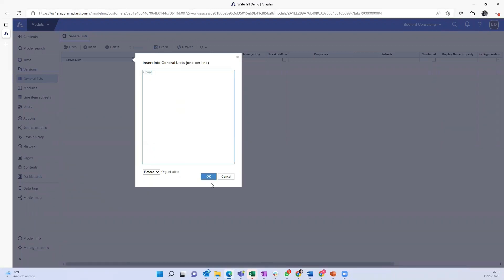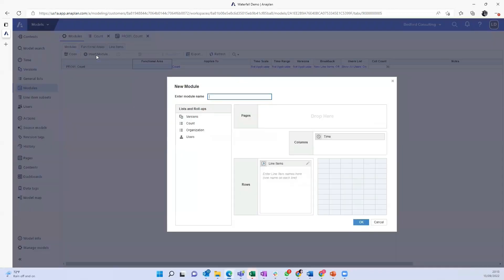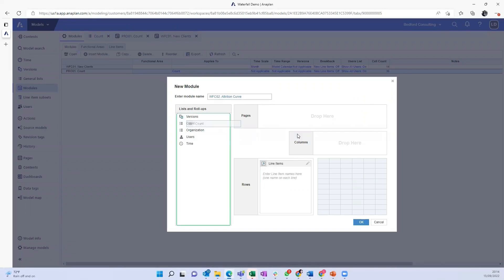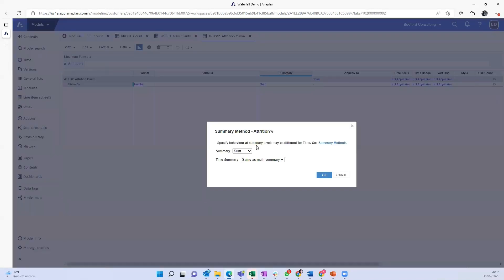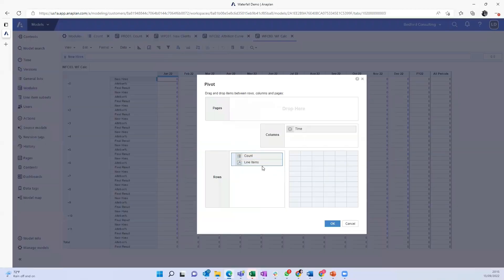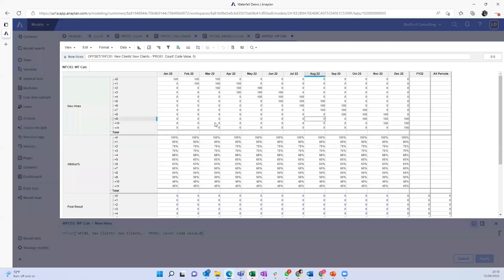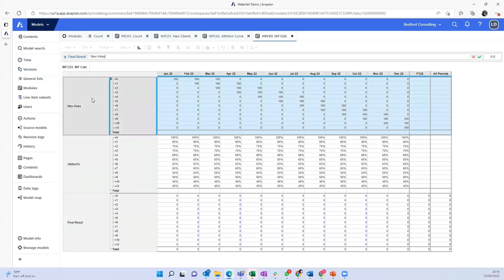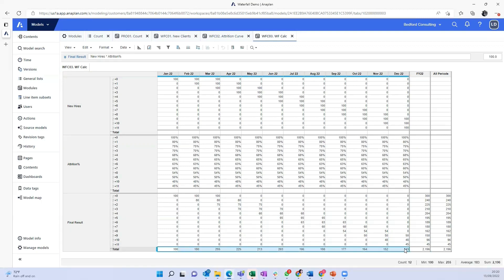How I Built It - Waterfall Demo w/ Lis De Geus Part 1